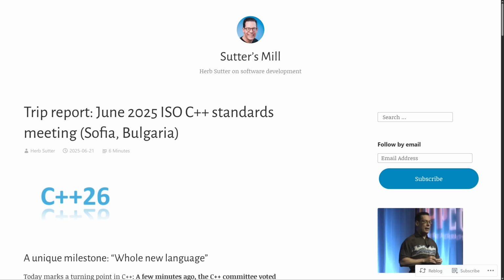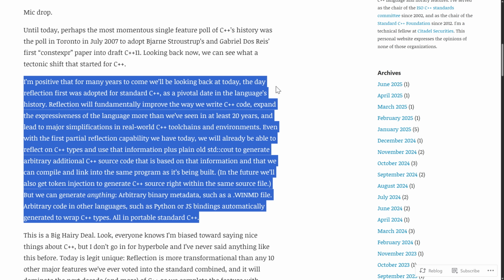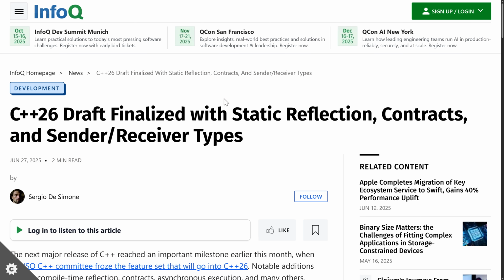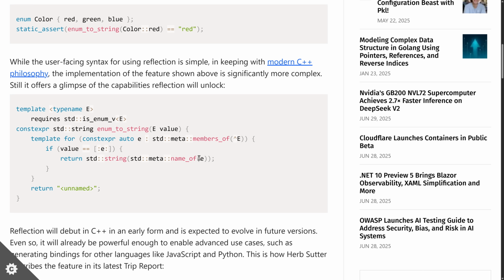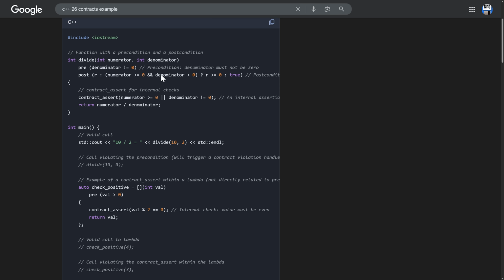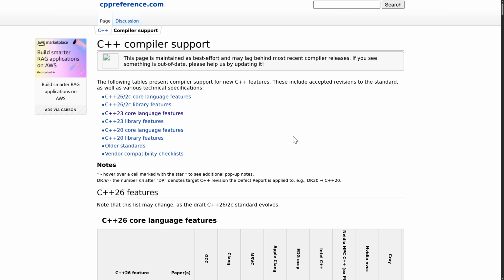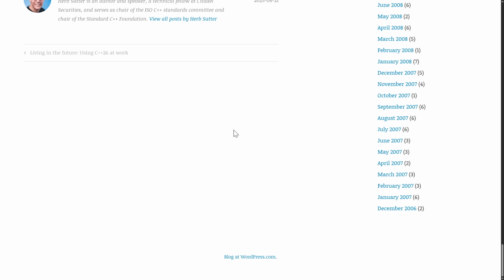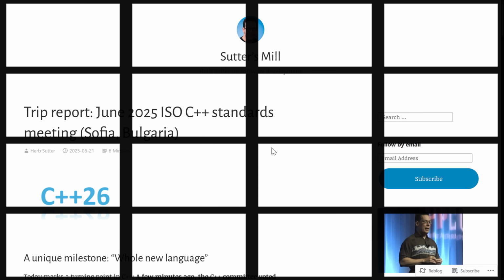C++ 26 is Complete!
C++ lovers rejoice, for C++ 26 has been finalized.  The language spec is now set, all new features are set in stone and now it's just up to the compiler designers to you know... implement them.  And boyo did C++ just get a ton of new features, the highlights being reflection (finally!), contracts and async via std::execution.  In this video we look at and discuss the new features coming in C++ 26... probably somewhere in 2055 in Visual Studio. ;)